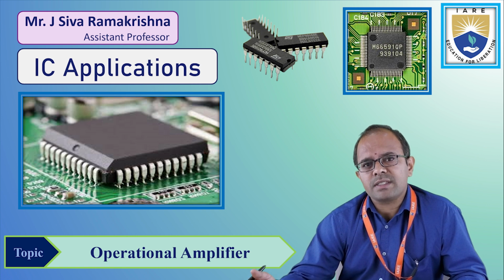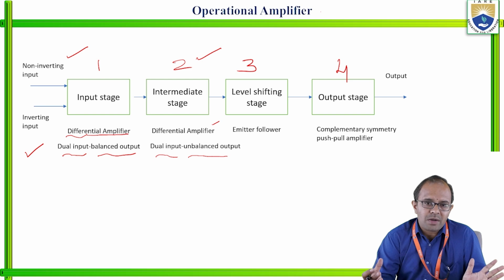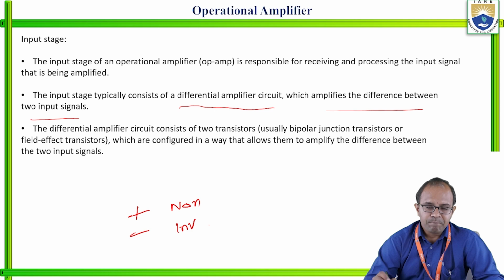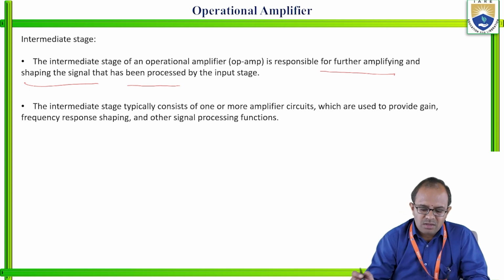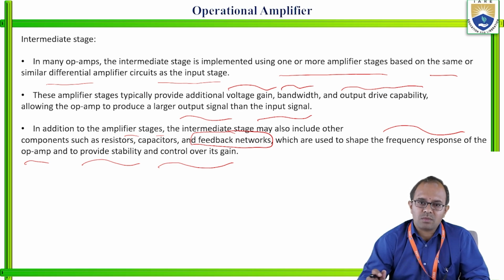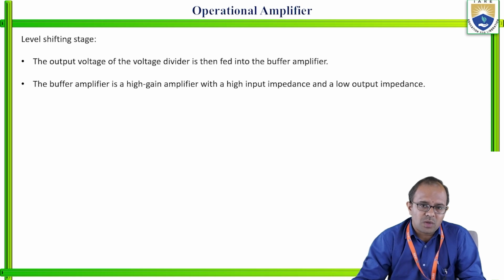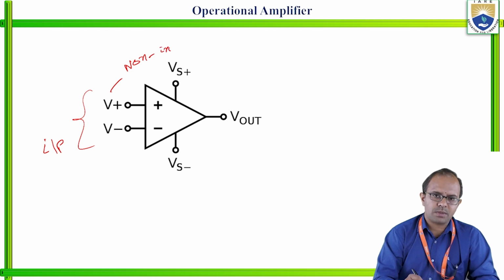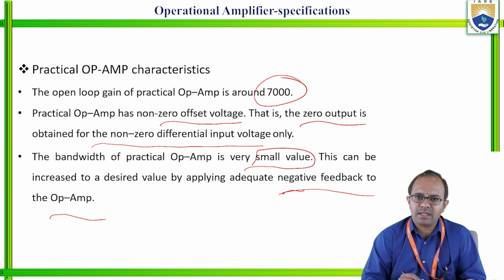Operational Amplifier by Mr. J Siva Ramakrishna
Operational Amplifier by Mr. J Siva Ramakrishna | IARE

Telangana, India.